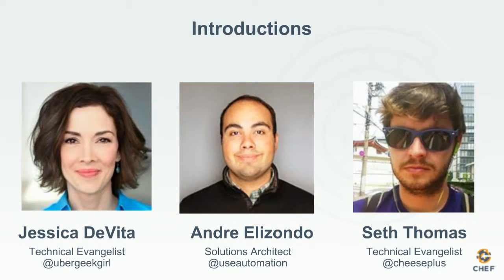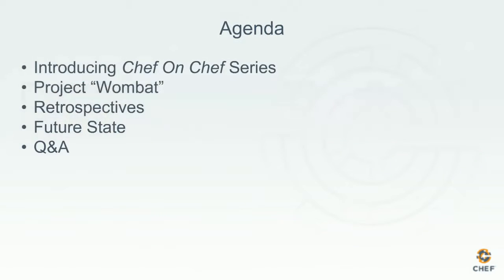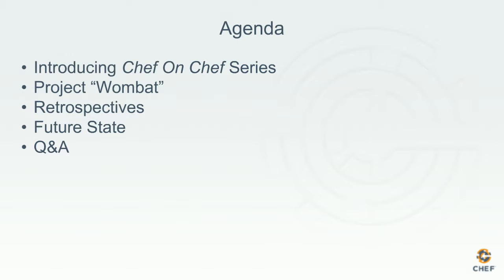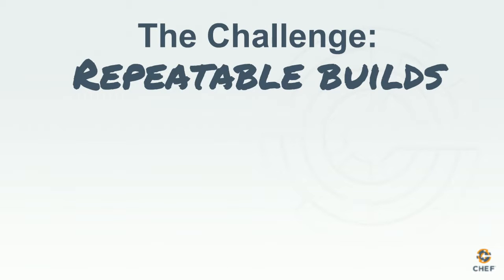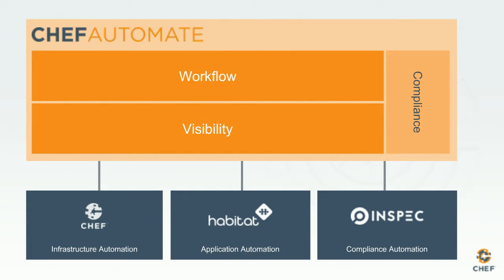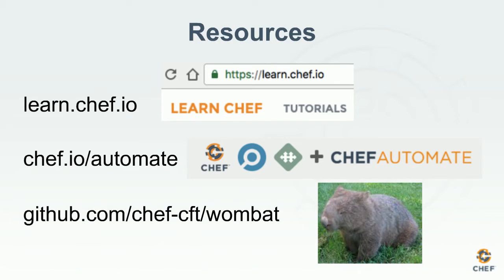Chef on Chef Enabling culture through automation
Many companies want to break down the silos that separate different teams in their organization but find that the lack of a common approach to automation presents a formidable challenge. At Chef, we had that very problem when we realized that, to effectively demo our then unreleased product Chef Automate, we needed to automate its installation. The automation not only had to bring up a standard Chef Automate cluster, but it also had to make it easy for many different teams at Chef to layer on top of it so they could tailor the demo to their own purposes.

In this webinar, Chef technical evangelists Jessica DeVita, Andre Elizondo, and Seth Thomas will discuss what folks at Chef learned about bringing different groups together to create something that everyone can use.They’ll talk about using tools besides Chef, leveraging test-driven development methods, and dogfooding through automation. You’ll also learn how the automation, nicknamed “wombat” is evolving, and why it’s important to implement pipelines early.

Join us to hear about:
- The lessons we learned while trying to enable a culture of automation within Chef
- How avoiding orchestration solved several challenges (and presented new ones!)
- The methods we used when building extendable automation